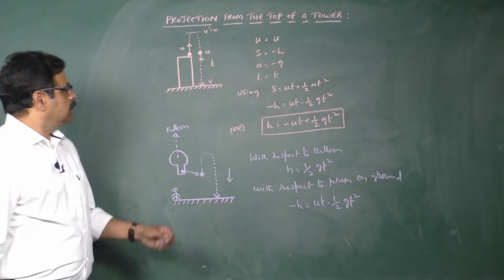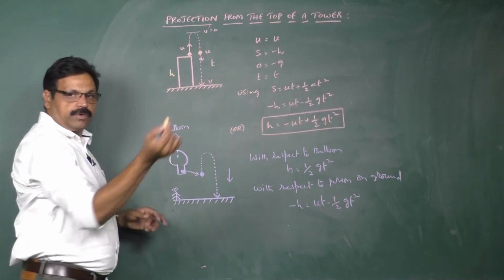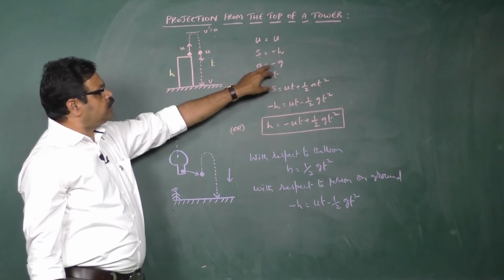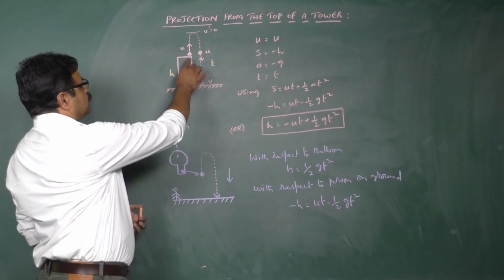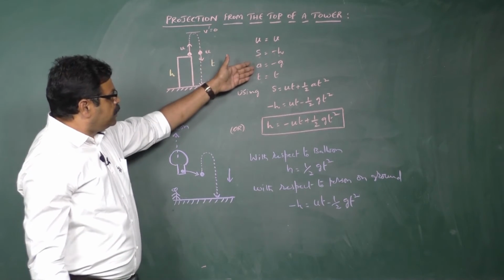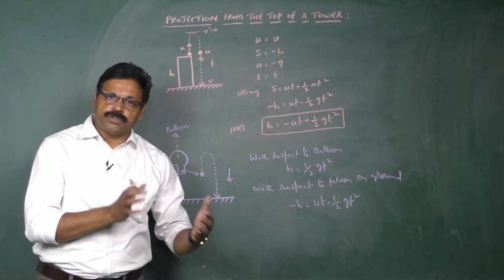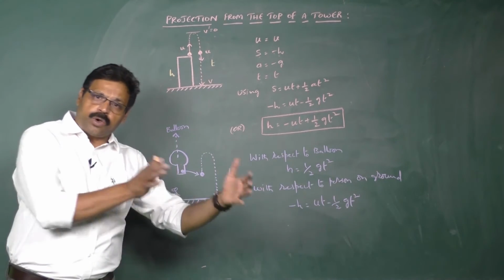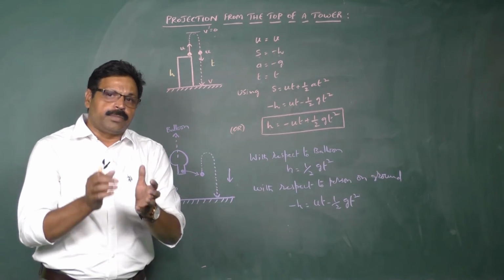CBSE XI PHYSICS LESSON 10 MOTION IN STRAIGHT LINE PROJECTION FROM THE TOP OF A TOWER PART 15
MOTION IN STRAIGHT LINE PROJECTION FROM THE TOP OF A TOWER PART 15 | class 11th Physics

🏙️ Motion in Straight Line: Projection from the Top of a Tower - Part 15 🚀

In this segment, we explore the fascinating scenario of objects projected from the top of a tower in a straight line. Delve into the principles of projectile motion and kinematics as we analyze the trajectory, velocity, and acceleration of objects launched from various heights. Learn about the factors influencing the range and time of flight of projectiles, and uncover the mathematical equations governing their motion. Join us as we unravel the complexities of projectile motion and gain deeper insights into the dynamics of objects in free fall. Get ready for an adventure into the world of physics and mathematics!

If a body is projected vertically up from the top of a tower of height h with a velocity u and takes ‘t’ seconds to reach the ground then height of tower.